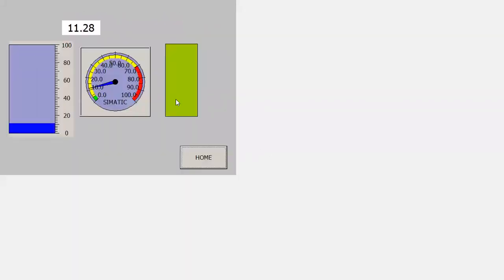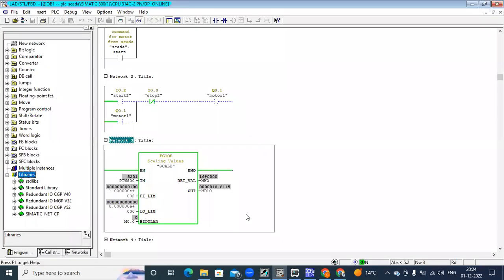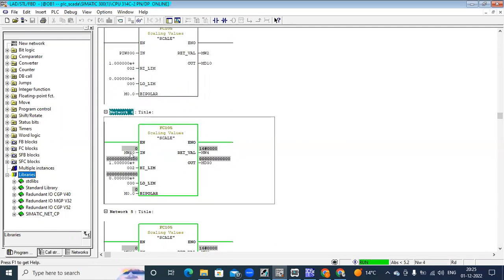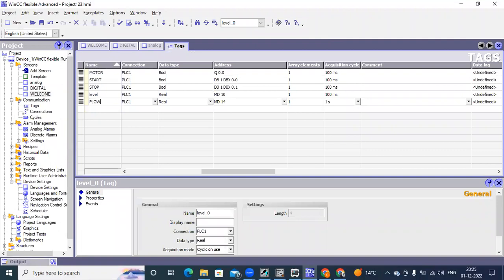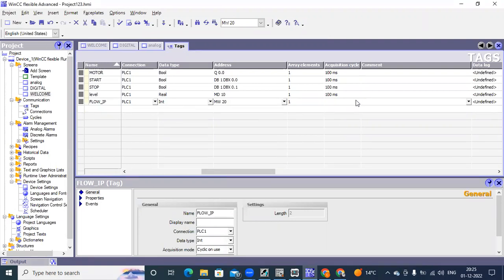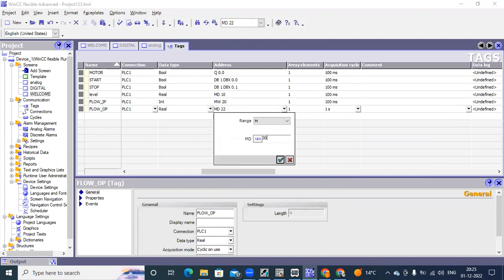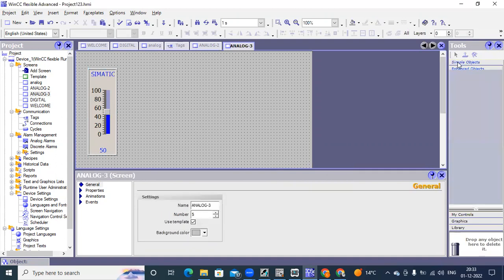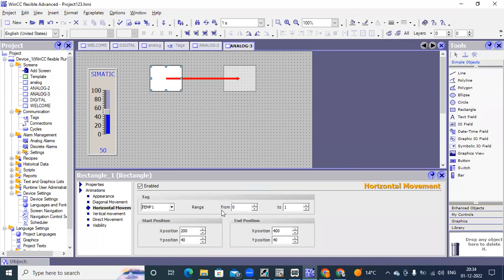LECTURE#3 : WINCC FLEXIBLE 2008 SP5